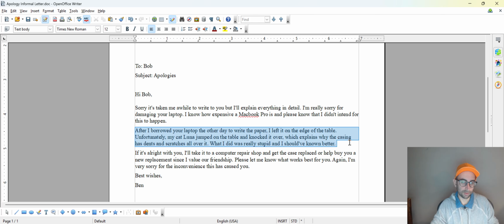TOEFL Writing Task 2 (Email Writing): Apology Scenario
Here, we're going over a common scenario that involves a damaged belonging. We need to apologize (main formulation of action here), explain the situation and how plan on fixing the problem.